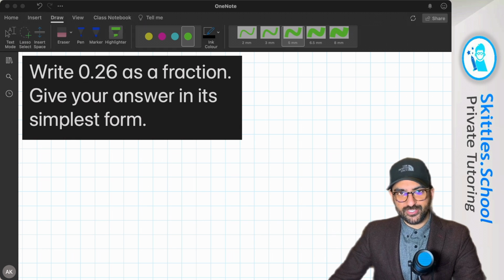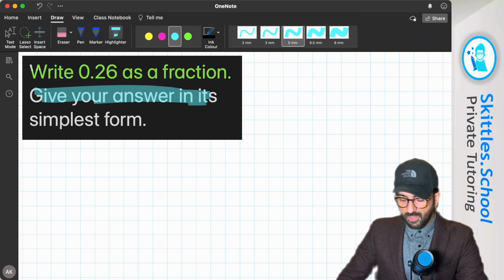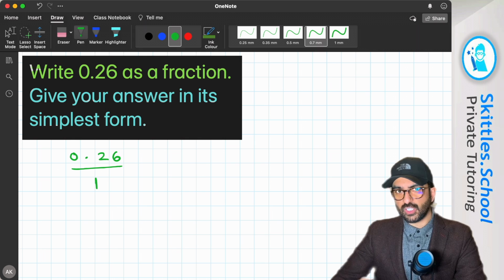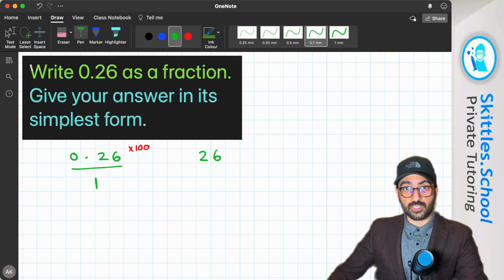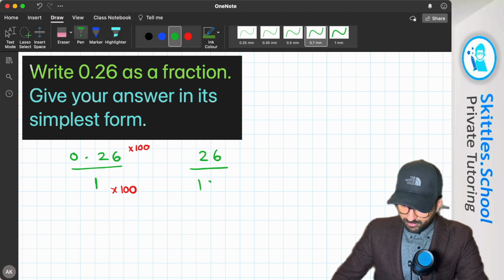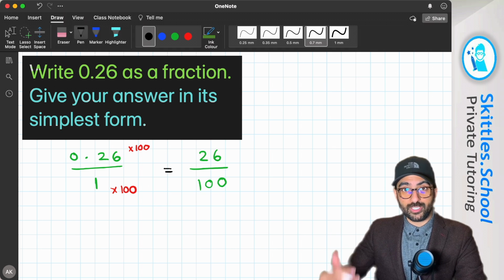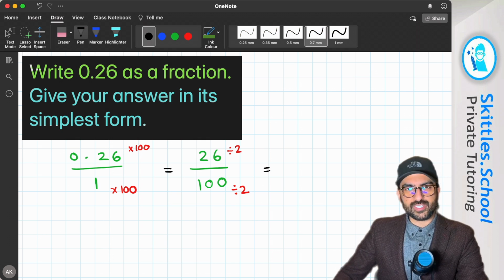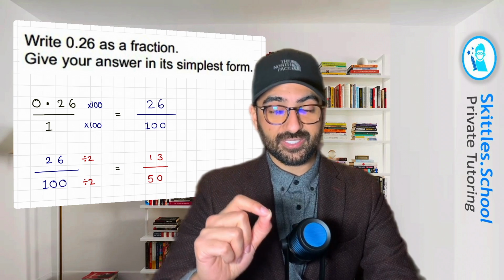11+ : Decimal to Fraction : SOLVED!!!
Key skills in this video solution:
- Equivalent & Simplified Fractions

If you found this video useful, we'd really appreciate a like.